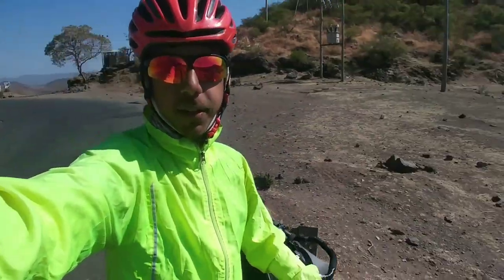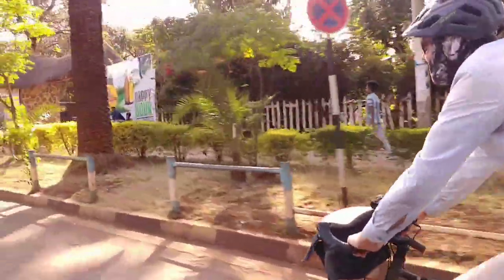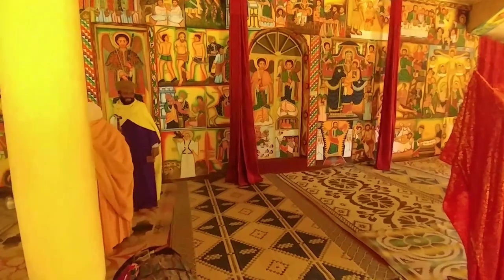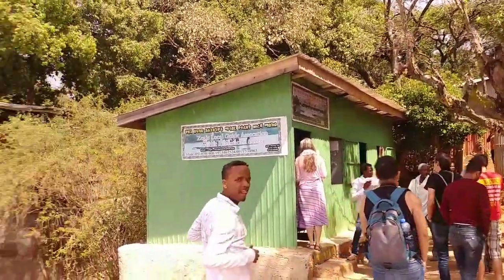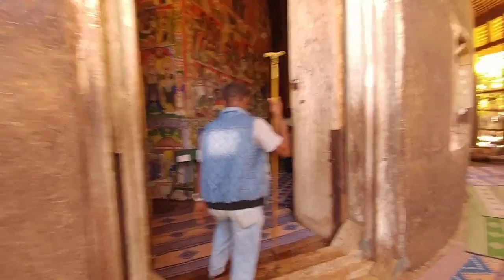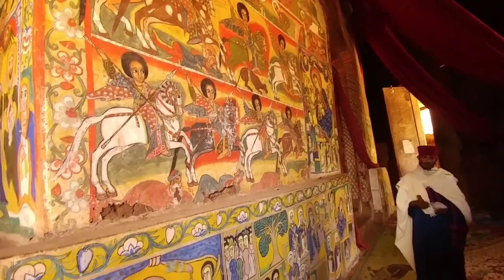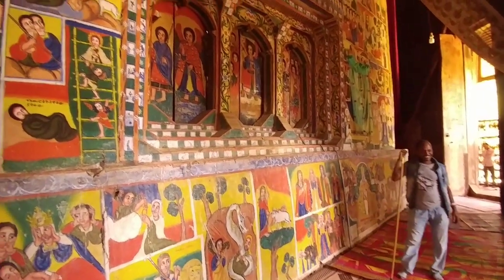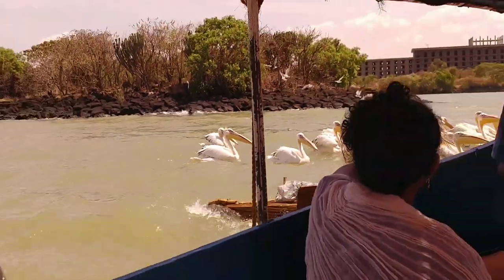Hippos, Monks and Pelicans on Lake Tana | Cycling Cairo to Cape Town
It's not all about cycling, though we have been storming through the hills of Ethiopia! On a rest day in Bahir Dar, we decided to check out Lake Tana..

Follow our route on Strava, to see exactly where we are, and look at the stats of our rides: